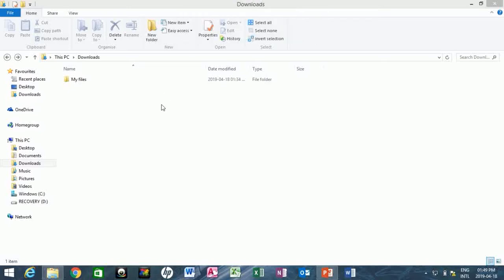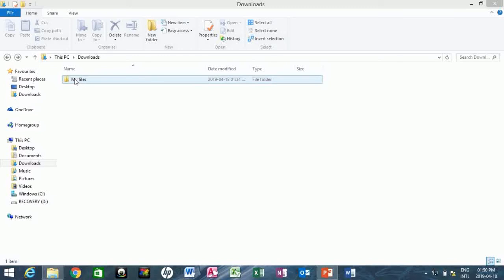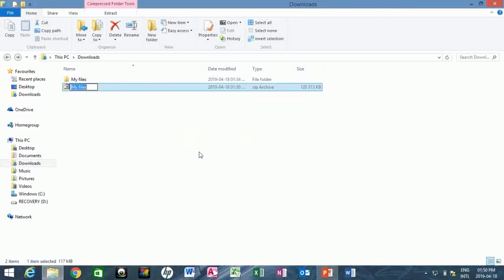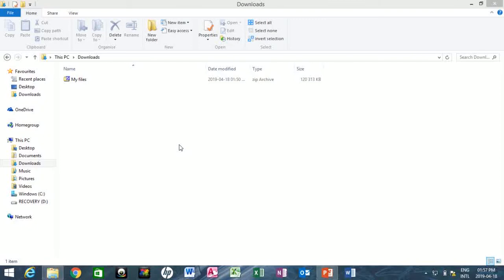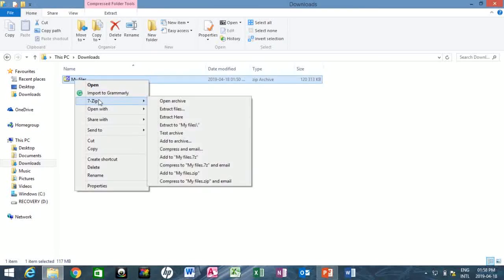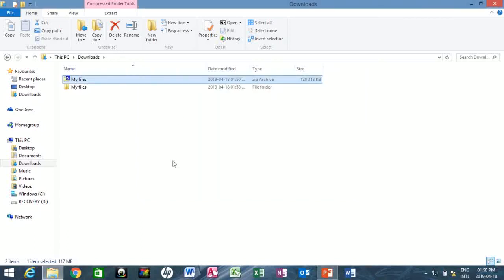How To Zip and Unzip Folder: Step by Step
You will learn how to Zip and Unzip your Folder step by step. Most times people are confused with the word Zip or compress folder. They are the same thing.